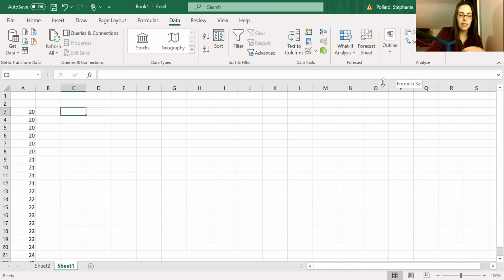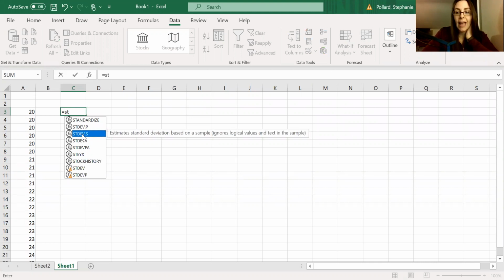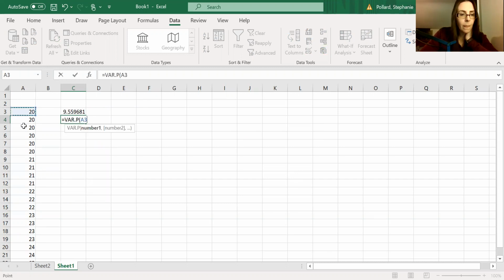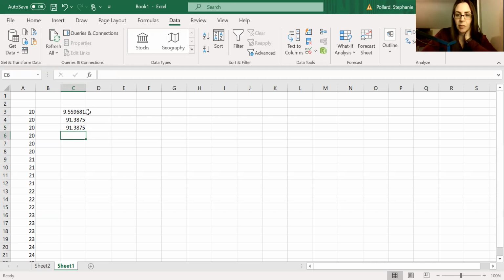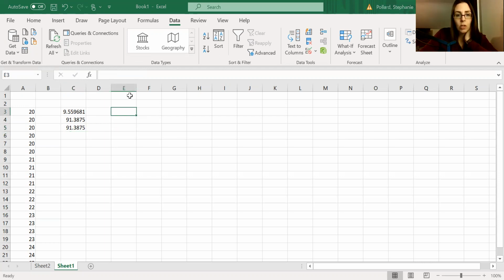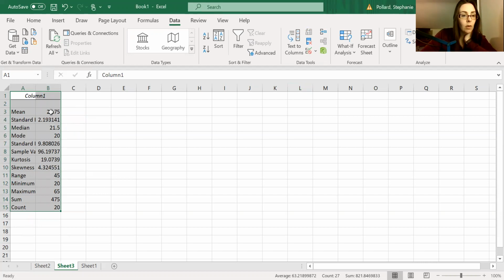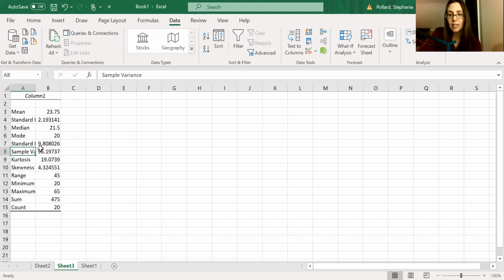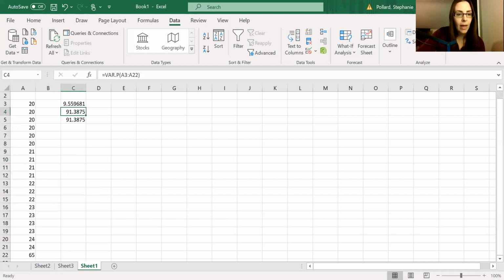MAT143 Section 2.4 (1st Half), Part 4 of 4 - Standard Deviation and Variance in Excel